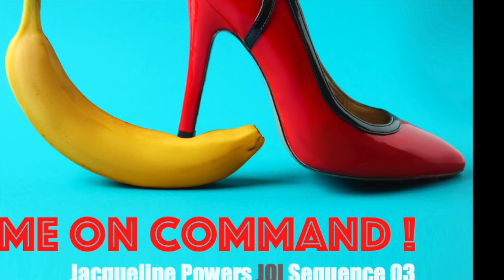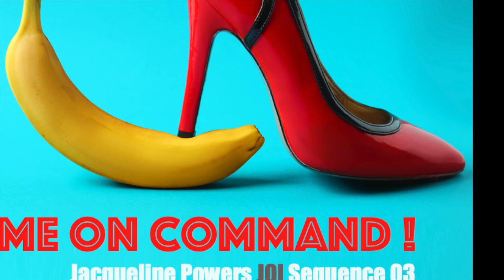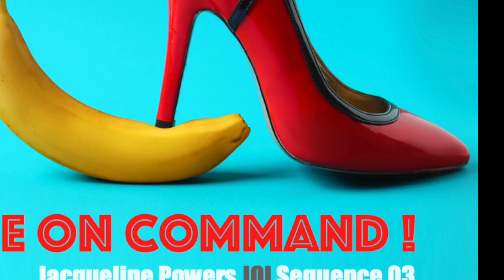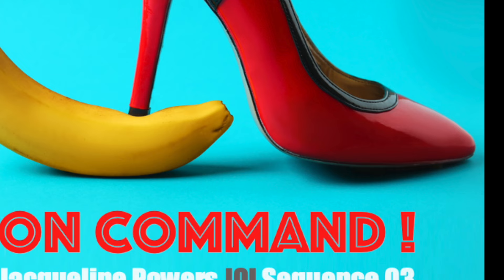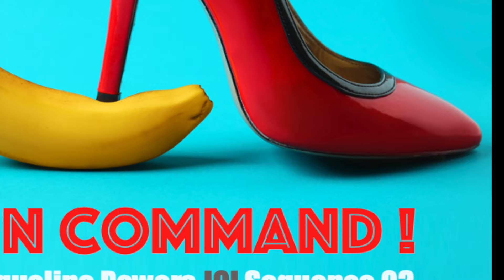Come on command | Male Seduction JOI 03 | Jacqueline Powers Hypnosis (teaser)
File 03 in my Male Seduction JOI Sequence will trip you into total submission, mixing hypnosis mind control, self hypnosis, self love and reinforcement conditioning. If you want to feel the pleasure of being a mindless puppet or mindless toy, as you obey each command.
Enjoy the tease and then find the full file in my Downloads Collection (link below)

Get the first JOI File in the series for FREE
from my Downloads Collection to get you started

You want to be a good boy, don't you?

With thanks to my Devoted Sub, Hypno Sub and Mind Hacked Patrons

hypopyon
Aaron Barnes
Adam
Aidan
aloric
Amalie
Amanda
Andrew
Andrew N
Anil Lal
auim
B
Bery
BlueRose8812
Bobby
Bradley
Buster
Buster
Carter
Char
Charles V
Chris
Chris Boerum
Chris L
CJ Moody
Cody Christensen
Craig Henry
Damien
David
Dinuk Thewarapperuma
DJ Cadbury
Dude
Dustin
Edward Sugden
Erica
Federico
Fenrir
Ffymz
Gameover
GoreDrinker
Graham Engel
haarvi
Jacob
Jarrett
jb
JessieGinger
Joanna
Joe
Joel
John
John B
Josh W
Josie
JQ
Justin Bradley
Katharina
Kenneth
Kevin
Kim
Kjo
Kory
Krinias
Krystal
Kyle
Landon Horling
Leopold
Liam Richards
Lisa's Puppy Slave
Loyal41991
M.
mark
Marvin
Mathew M
Nairb
Nichole
Nowon
Old_nic
Peter C
Poet on the Run
Pythias
R H
Randomguy
Ryan
Secretlysecret
shavemyBard
Shi
Simon
sissymade
Slavid
Smohn
Sophia
Spider-Greek
Sta
Stehe
Steve
Steven Varga
tallguy241
Tarquinio
That_240sx_Guy
Thomas
Thomas Hothersall
Tm
Toby
Tom Nln
Tortellini
Travis(gb)
Tyne Sheynkman
villaim buxton
Vivian
Wizardqsz
Zack Elgin
Zastavas